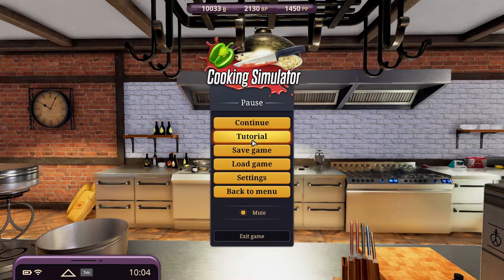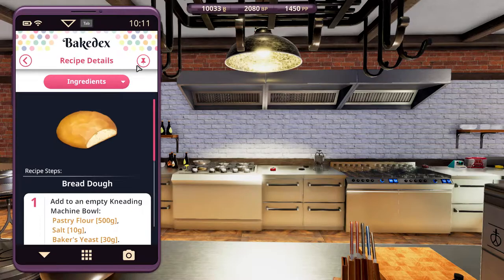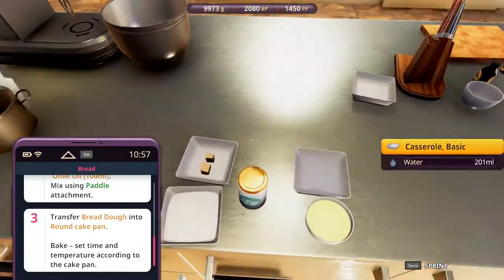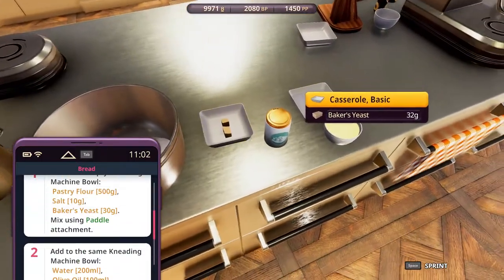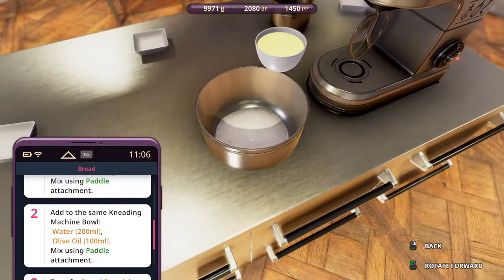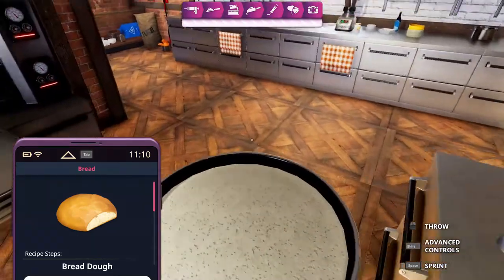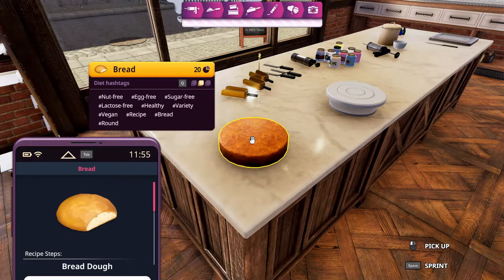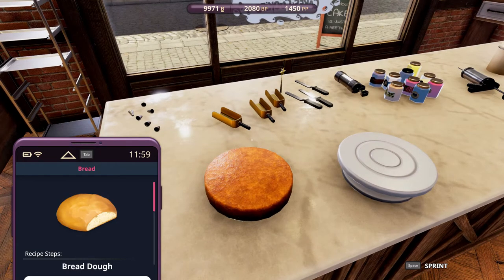Cooking Simulator EP170: [Cakes & Cookies DLC] Recipe 30 - Bread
EP170: [Cakes & Cookies DLC] Recipe 30 - Bread

Bread. Simple, but convenient, healthy and nice. Final product looks like bread too, although we cannot cut the bread to check the interior.

This is the last recipe episode of this DLC. Hopefully the new format helped to improve these episodes and make them more informative and entertaining.